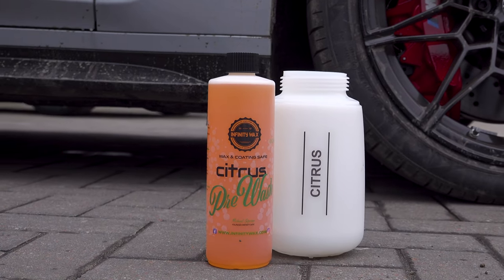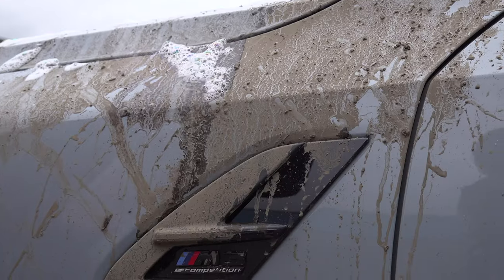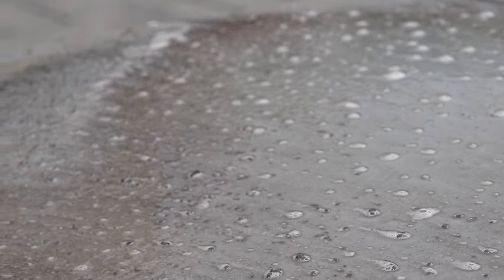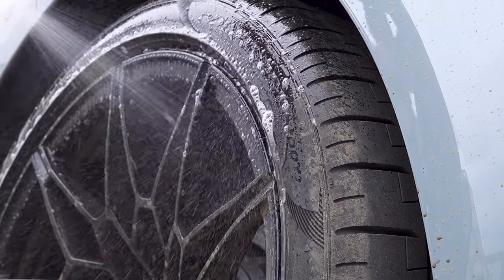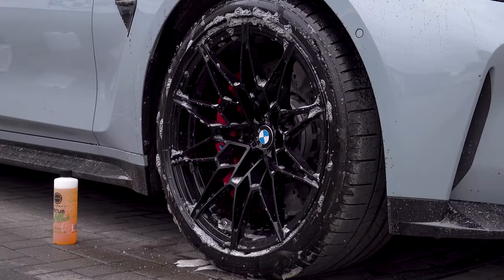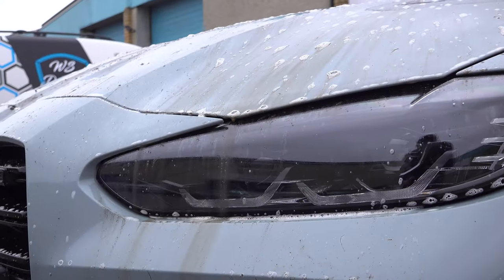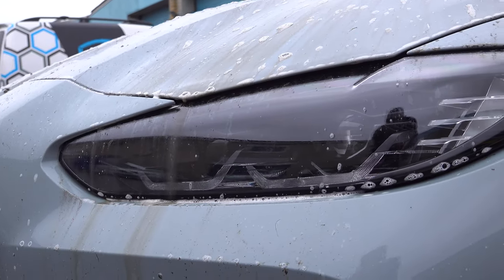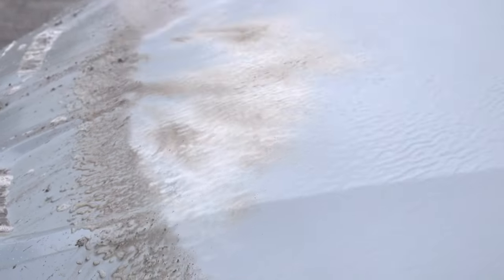Citrus Wax And Coating Safe Pre Wash - Extreme But Safe Car Cleaning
Wax and coating safe pre wash 💪🏼

Looking for a great value, safe and highly rated pre wash? Citrus is the go to for countless professional detailers and quality mobile valeters throughout the UK and Europe

Citrus pre wash is a highly concentrated product that is designed to be diluted, then sprayed on your vehicle prior to washing. The concept is simple, remove up to 95% of visible dirt and grime before touching the paintwork to wash the car.

Citrus is made from biodegradable and non-caustic detergents, which combined with natural orange oil and some other trick ingredients, make it one of the most powerful and safe pre-wash cleaners on the market.

The key features are its performance, dilution and safety. Unlike TFR or caustic pre-wash products, citrus is capable of cleaning just as effectively, without being corrosive to your vehicle and in particular window trims and sensitive areas. With a dilution ratio up to 25:1 its also excellent value for money, meaning a 500ml bottle can make many litres of ready-to-use product. For maximum value, it's worth considering our 5L or 25L sizes which really get the cost per litre right down. even at these dilutions, you can expect exceptional cleaning power, in particular mud, salt and biological contamination commonly found in the winter months are removed with ease and even algae, moss and mould which makes this ideal for convertible roof cleaning and even caravans, motorhomes or boats.
Citrus may sound like a simple cleaner, but in fact it works in quite a complex way. Using an emulsification cleaning method, the citrus molecules attach themselves to dirt very rapidly while also readily bonding with water when rinsing. This means that when you rinse away the product you are also safely able to rinse away the dirt it has attached itself to. This modern approach to an old school problem makes cleaning both easy and less harmful to the environment through runoff.